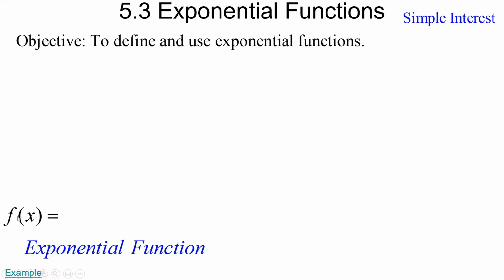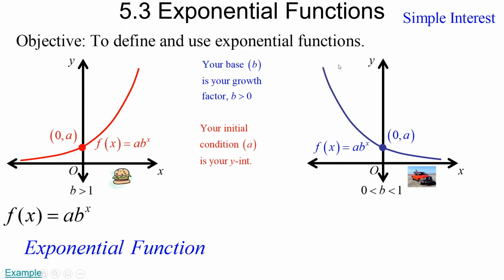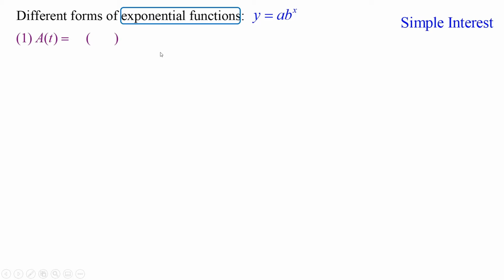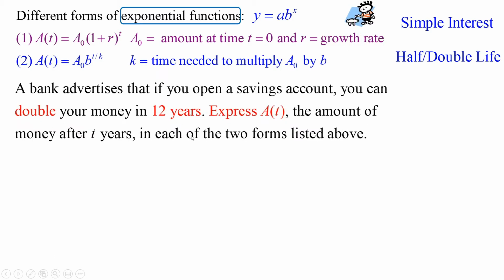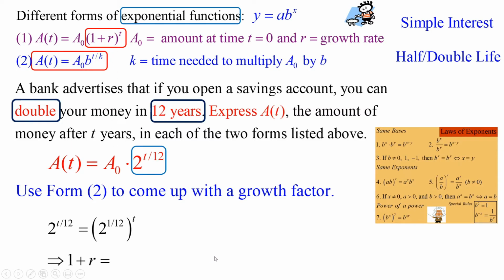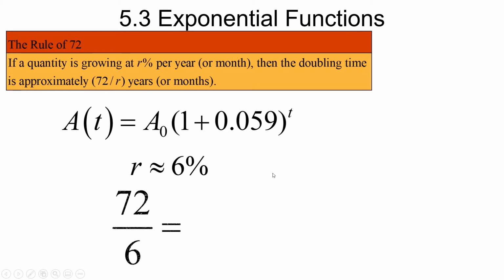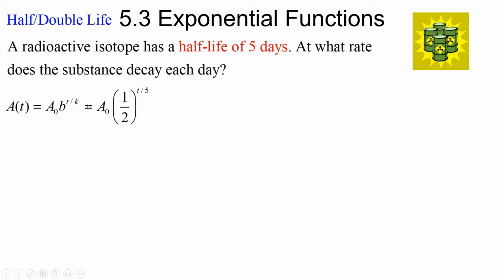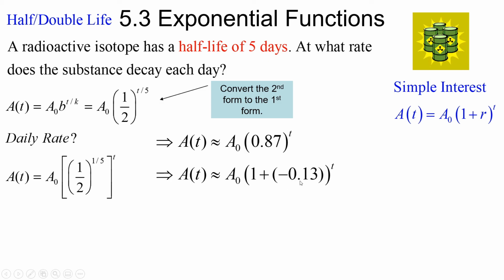Pre-Calculus - 5.3 Exponential Functions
A presentation of 5.3 Exponential Functions for Pre-Calculus.